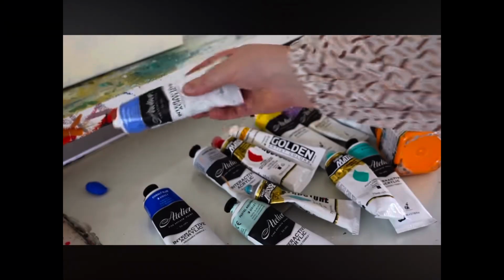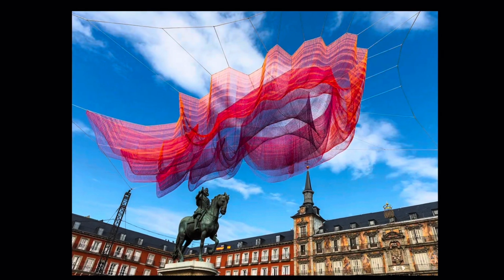Tech in Reference Photos